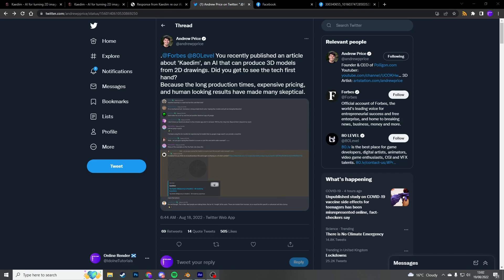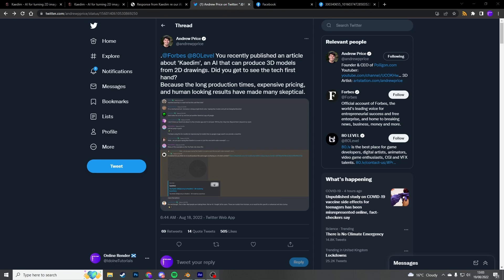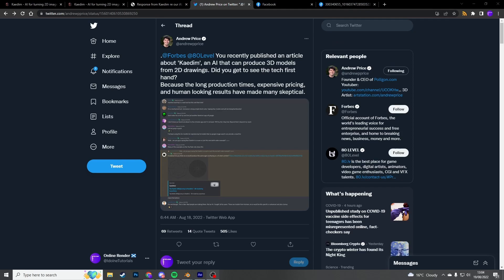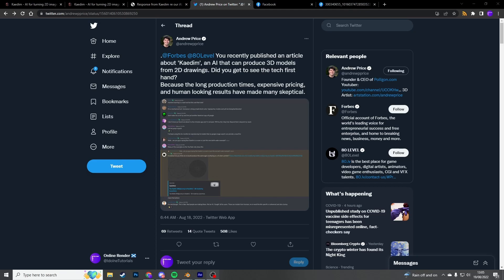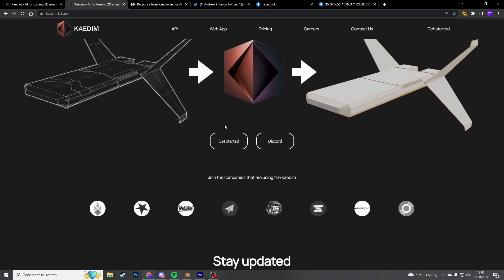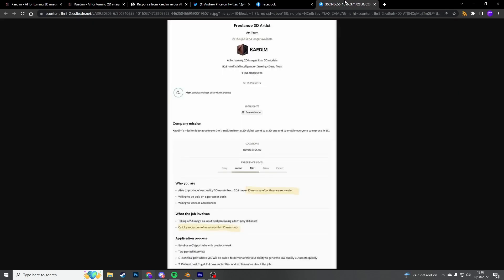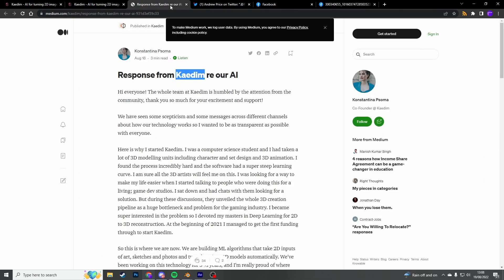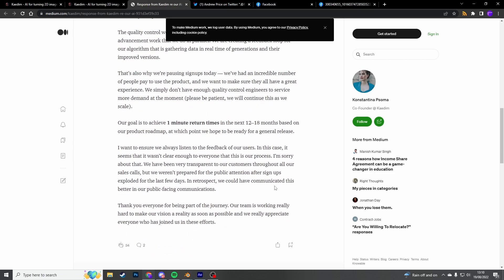Ai 3D models or Big AL modelling ? Kaedim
This is a hot subject atm, does this software recreate 2d images into 3D models or is it all smoke and mirrors?